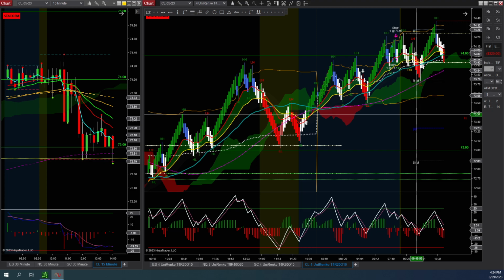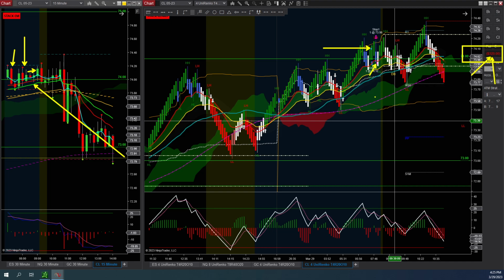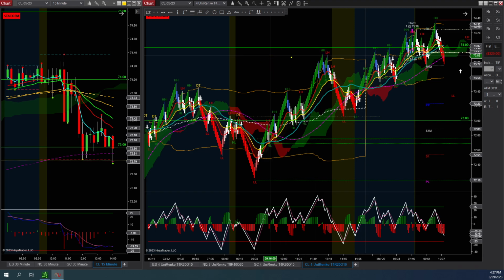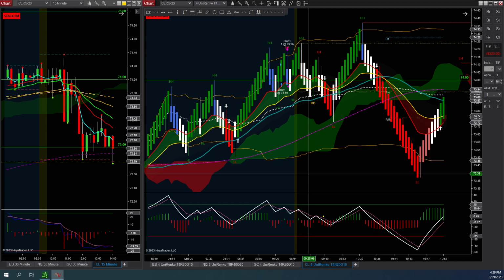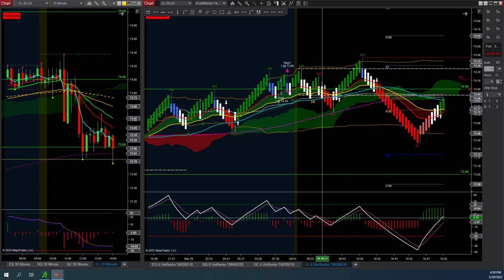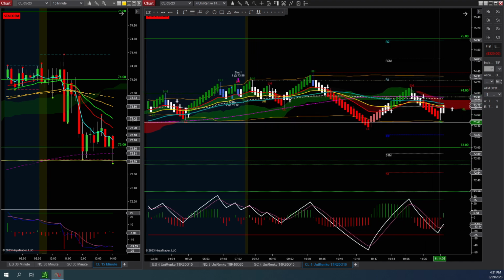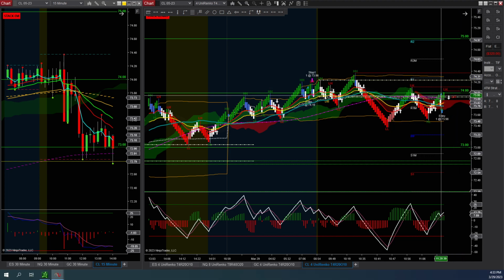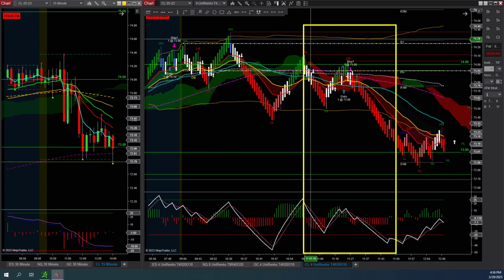- $ 2,880 Day Trading Futures Renko - Wednesday March 29, 2023 - Recap